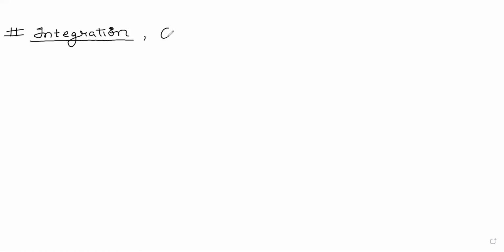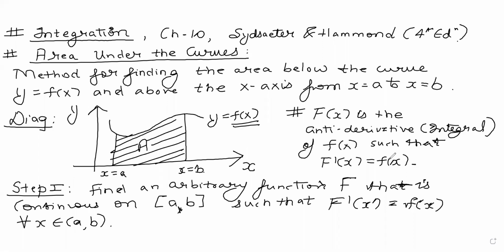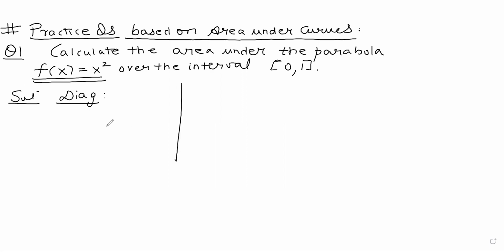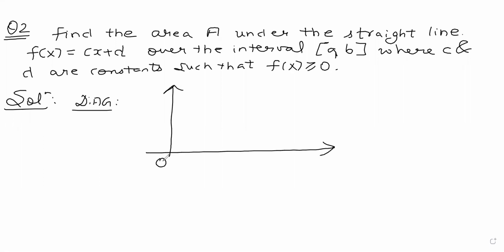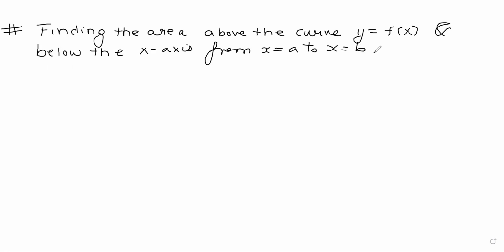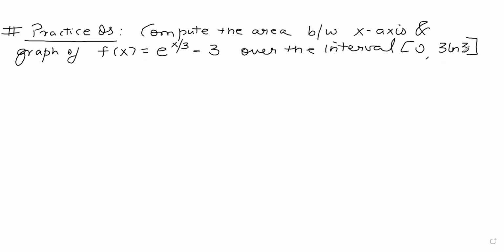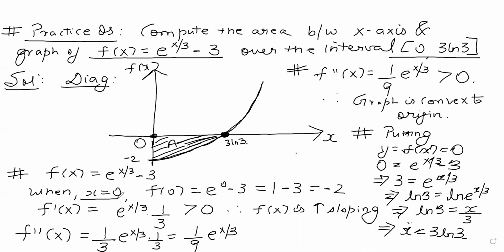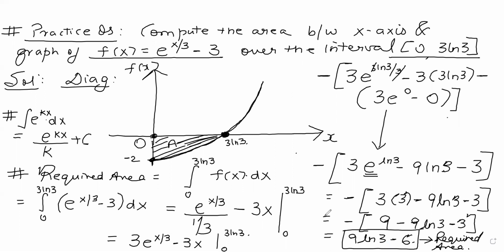DU Eco(H) Sem-3 Advanced MME (MME-3) Demo Lecture on Integration by DU Asst Prof Akshay Kumar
DU Eco(H) Sem-3 Advanced MME (MME-3) Demo Lecture on Integration by DU Asst Prof Akshay Kumar, Founder, DSEM-A global learning platform for Economics and Mathematics!